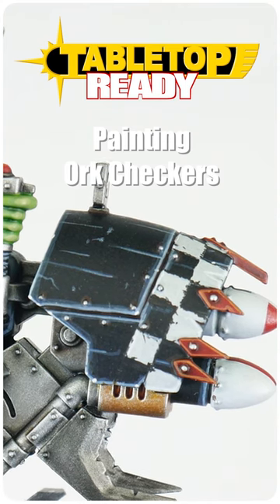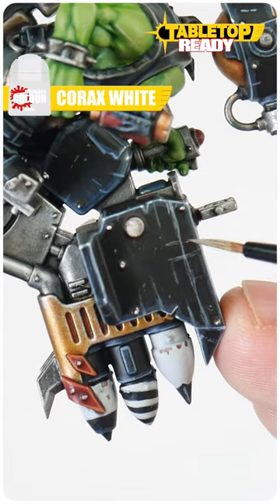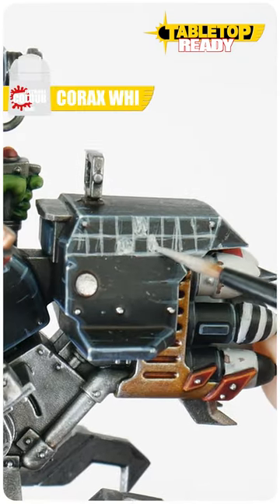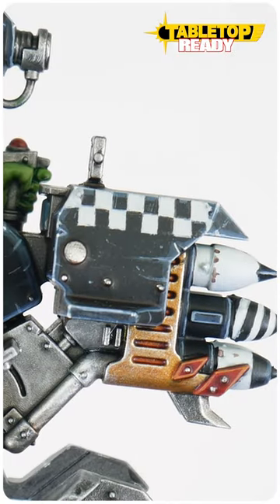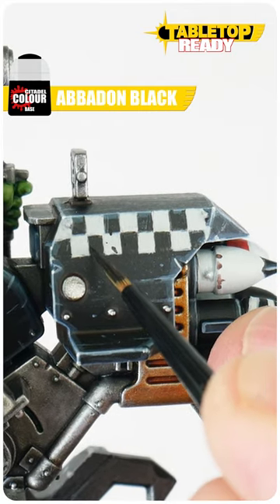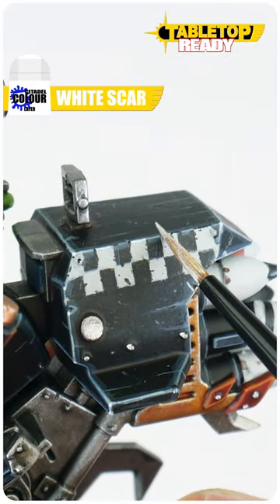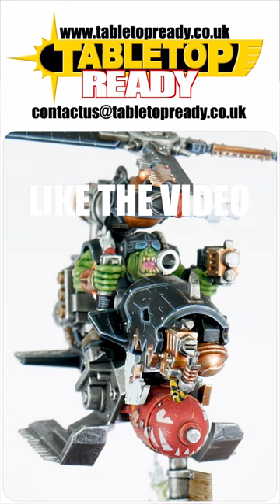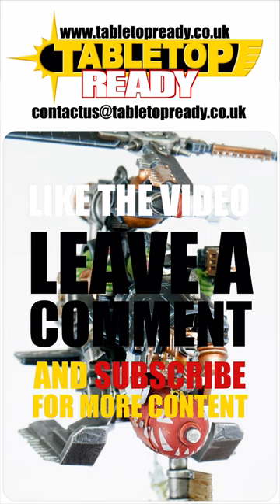Paint Ork Checkers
Learn How To Paint Ork Checkers